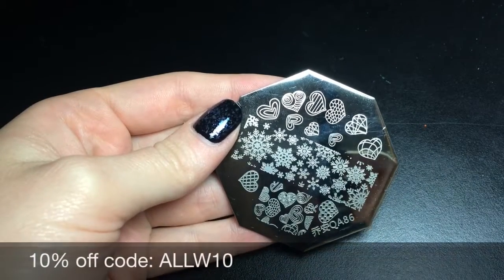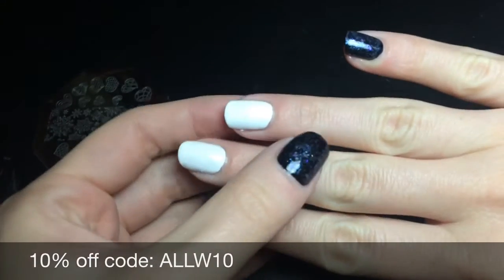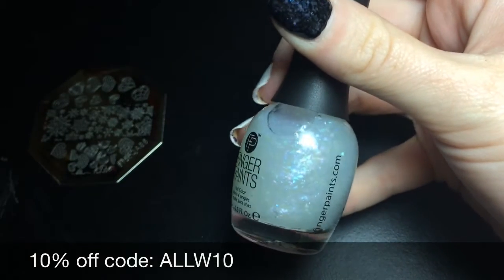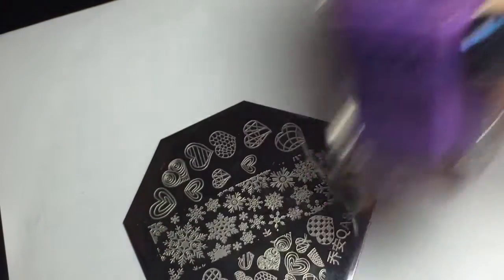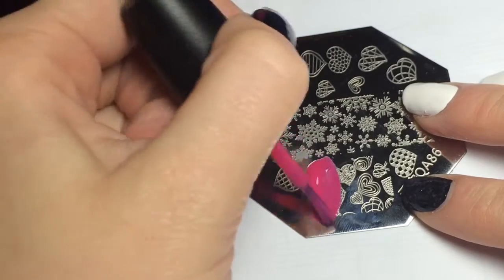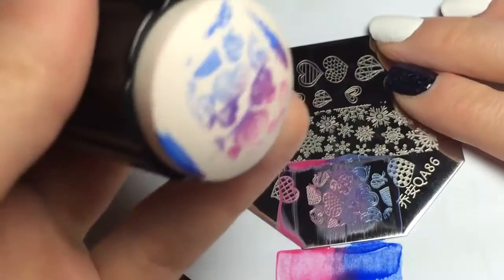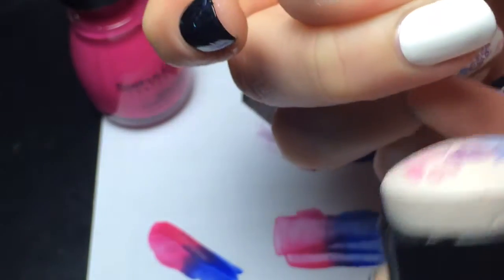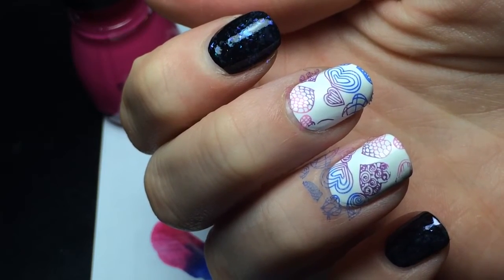Born Pretty Store Stamping Plate Review